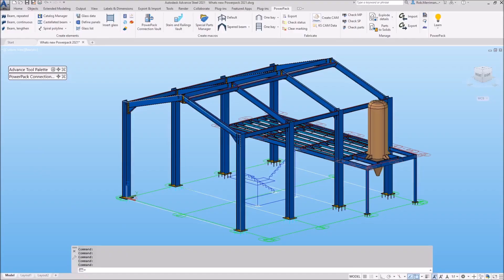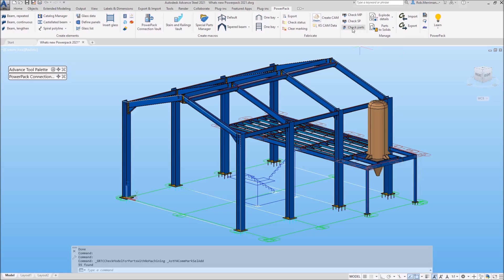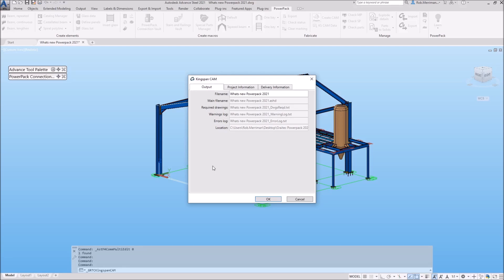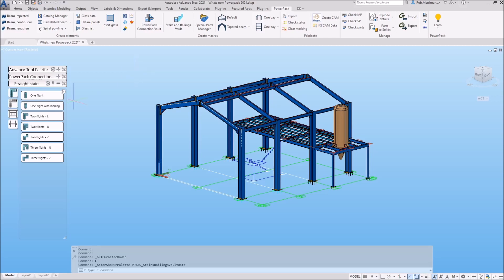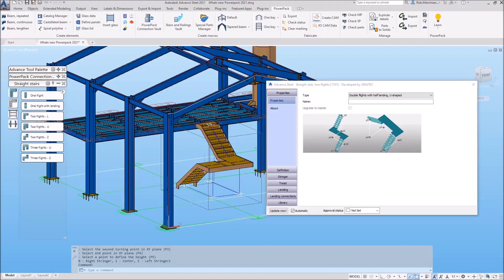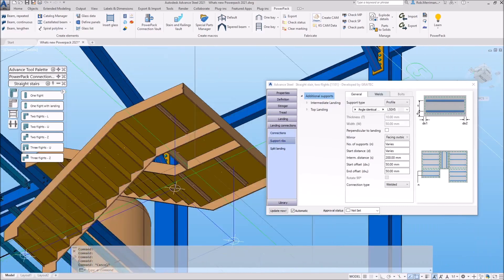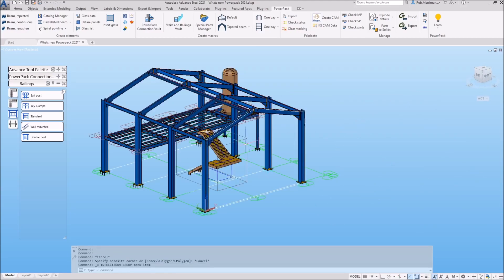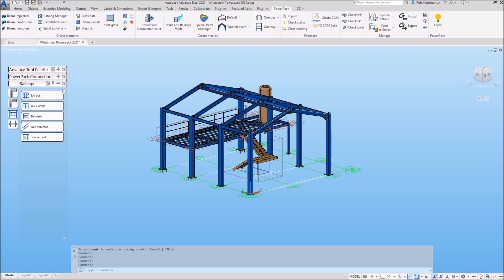Graitec PowerPack for Advance Steel 2021 | What's New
Watch this overview video to find out what's new in the 2021 release of Graitec's Powerful productivity add-on for Autodesk Advance Steel.

To find out more about the PowerPack for Advance Steel, head over to our